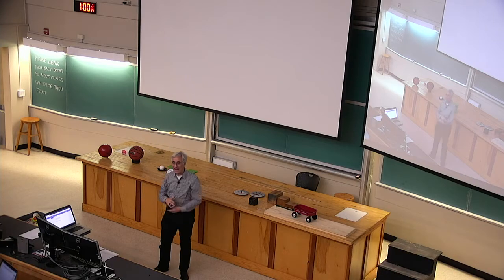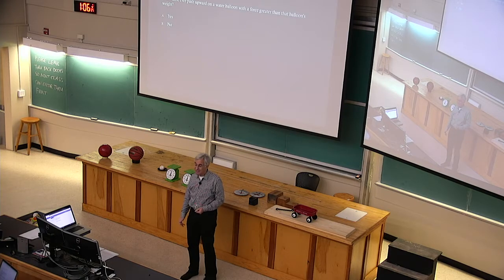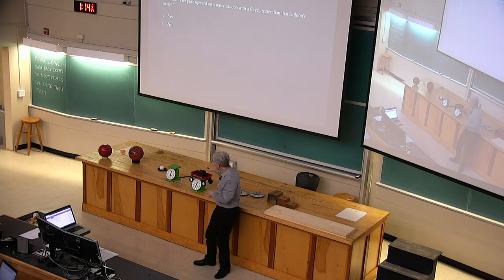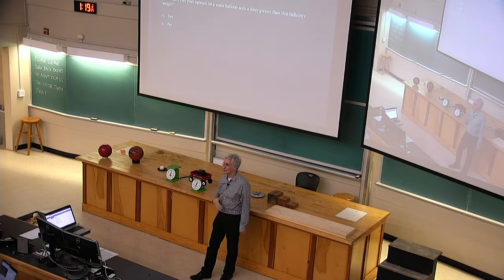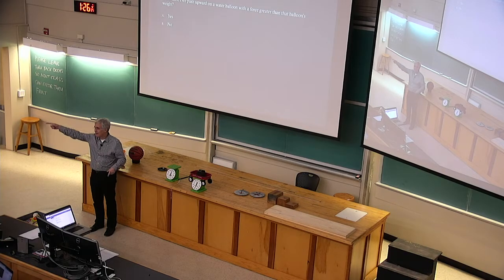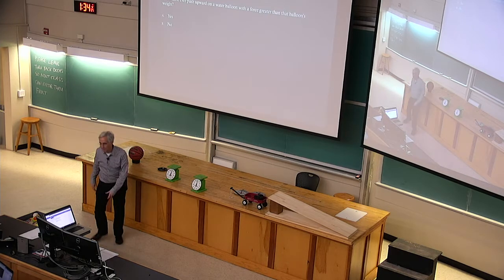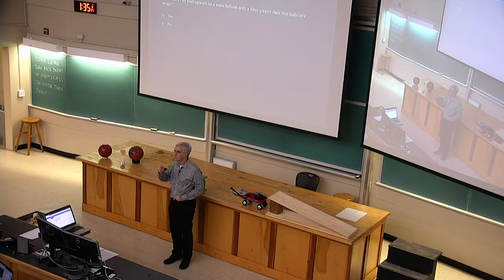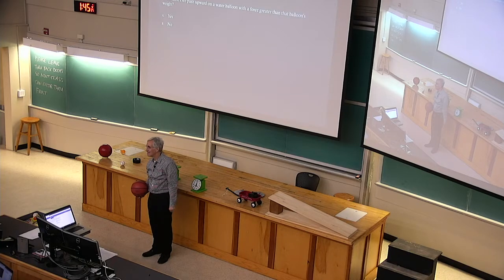20180907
How Things Work, September 7, 2018
PHYS 1050